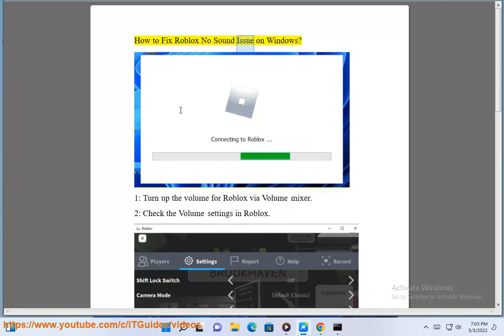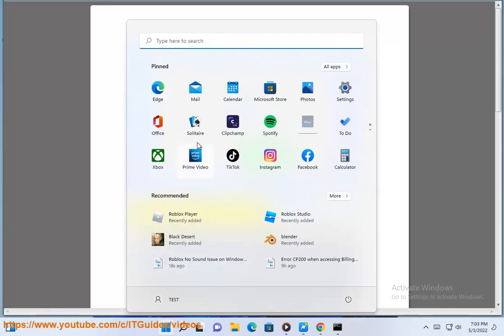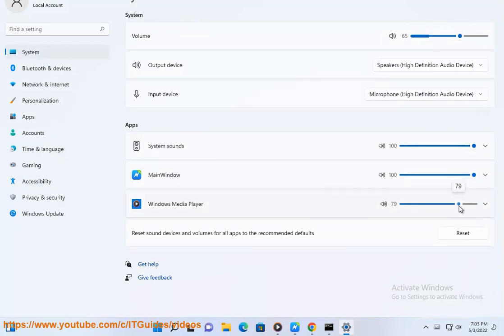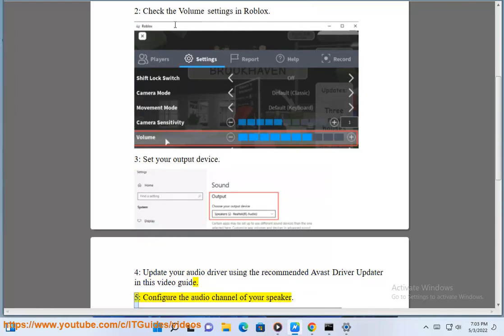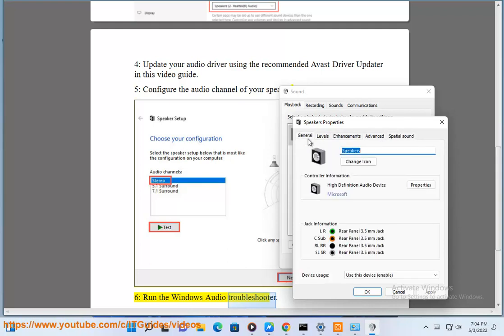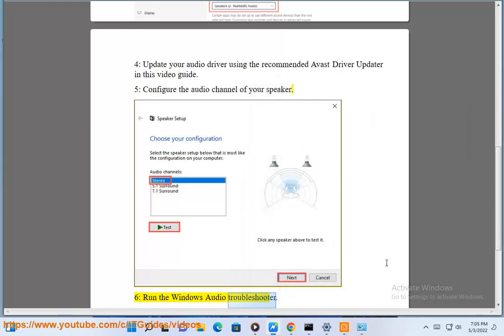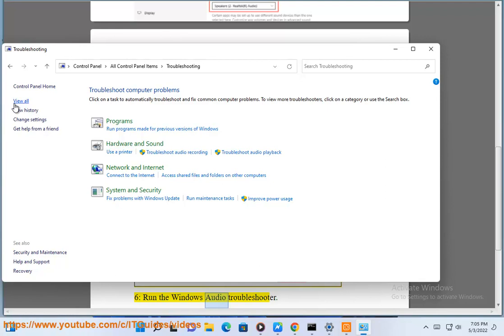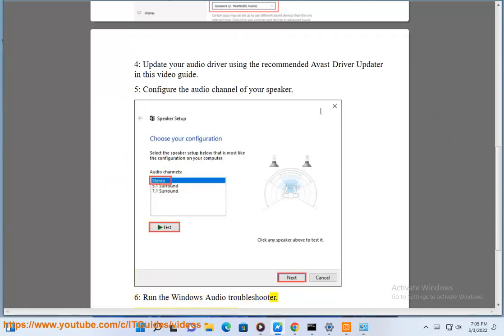Fix Roblox No Sound Issue on Windows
Here's how to Fix Roblox No Sound Issue on Windows. Run Avast Driver Updater@ to keep all your device drivers up-to-date effectively.